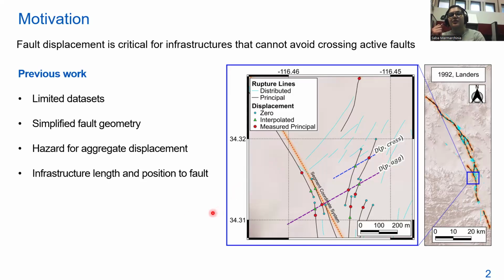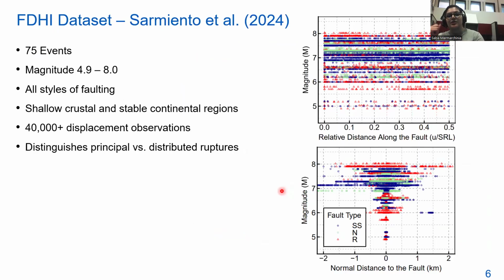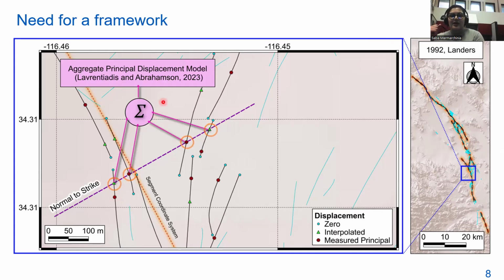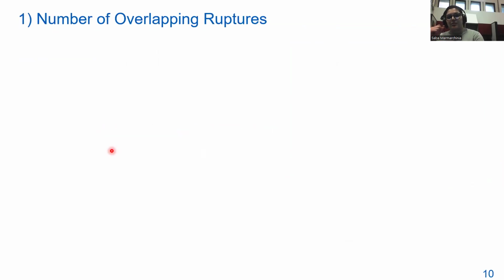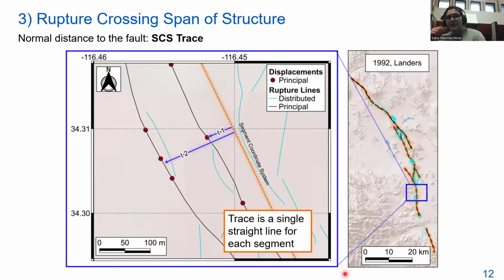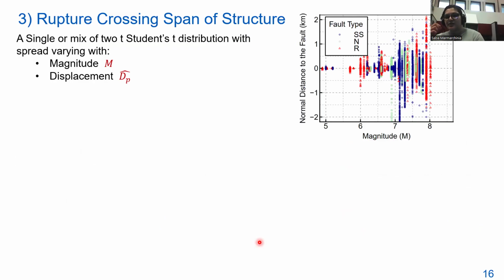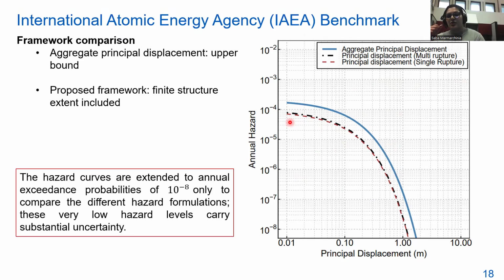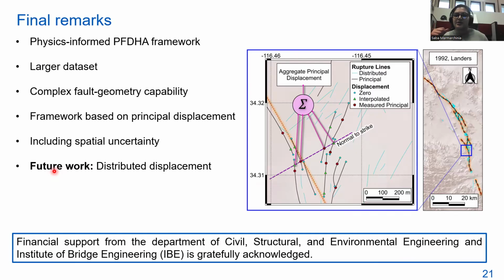NCEE13: Principal Surface Rupture Hazard Moving Beyond Aggregate Displacement Metrics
13th National Conference on Earthquake Engineering - Saba Marmarchinia
Principal Surface Rupture Hazard: Moving Beyond Aggregate Displacement Metrics